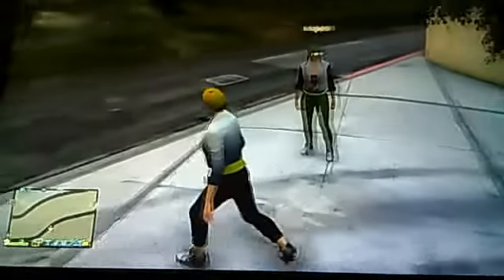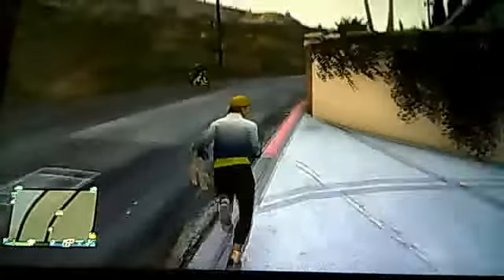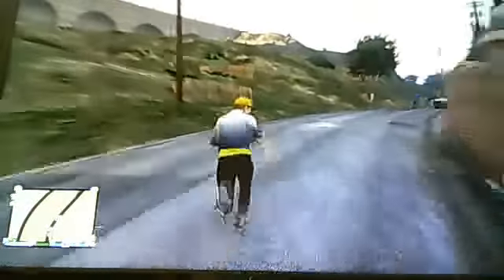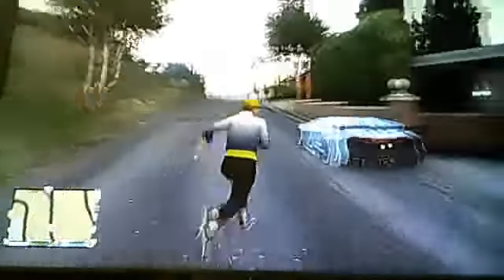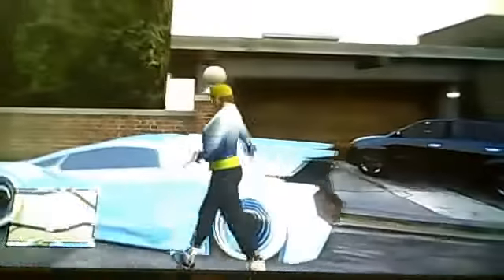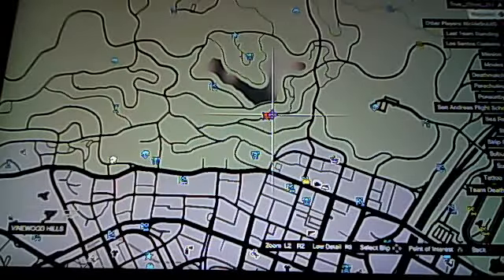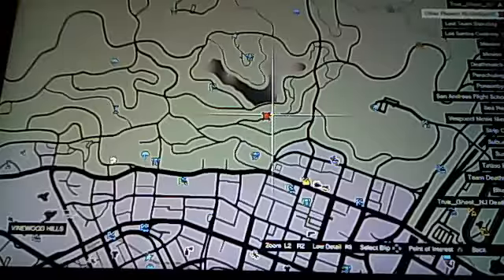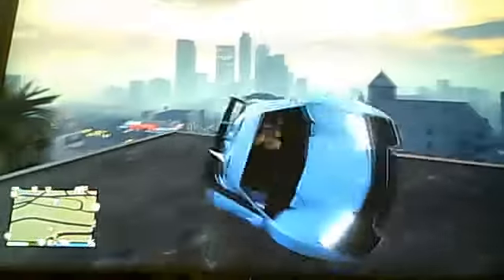Gta 5 How To Get Inside Franklin's House After Patch 1.16!